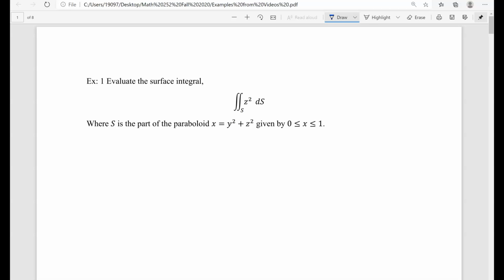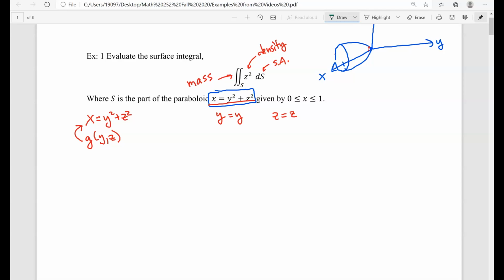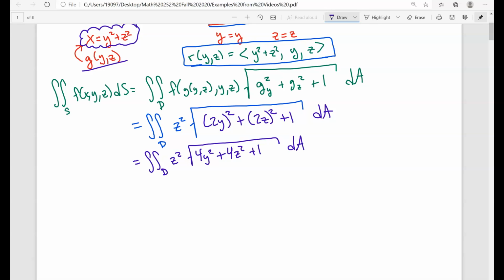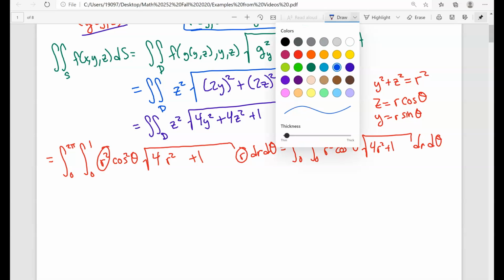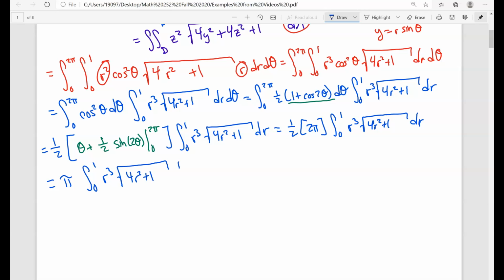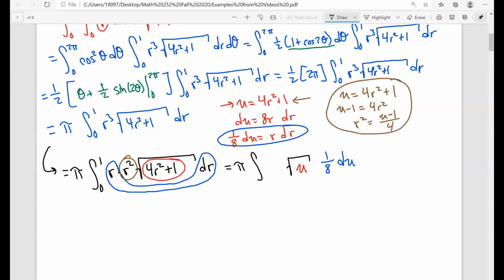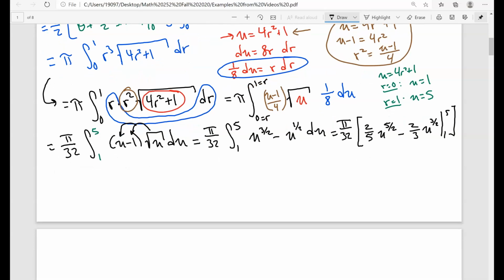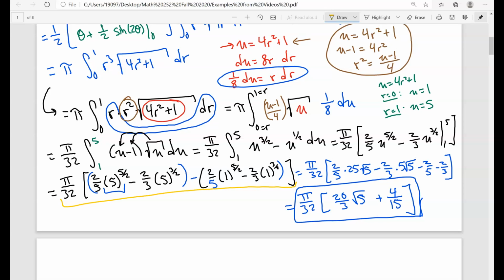Math 252: Surface Integrals over Scalar Fields Example 1